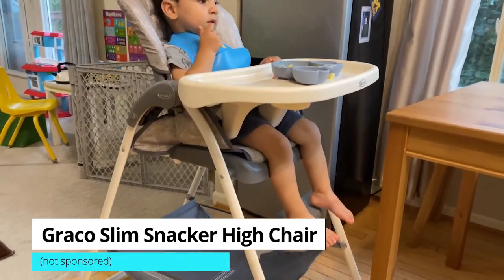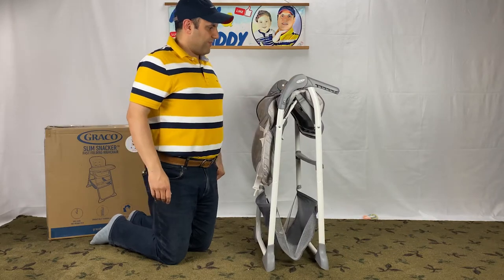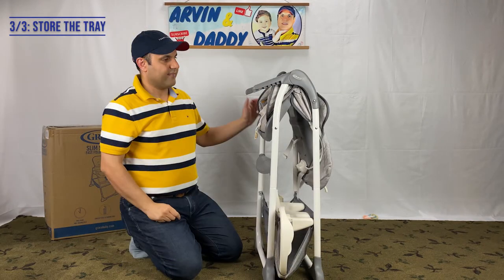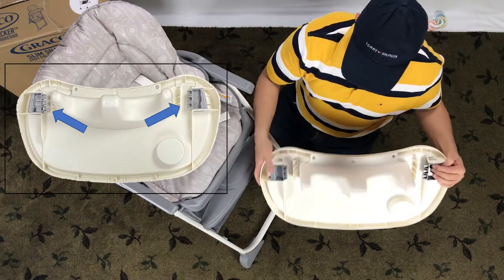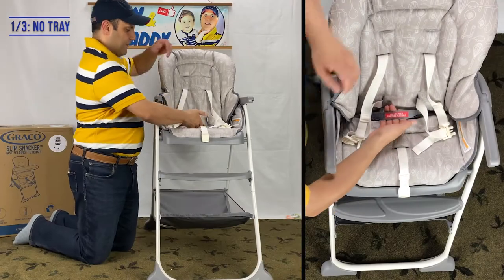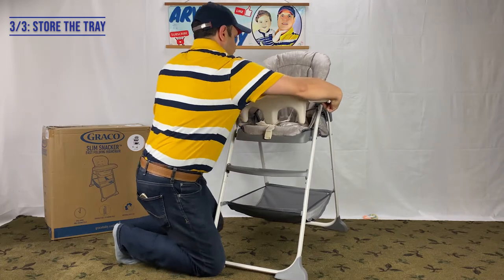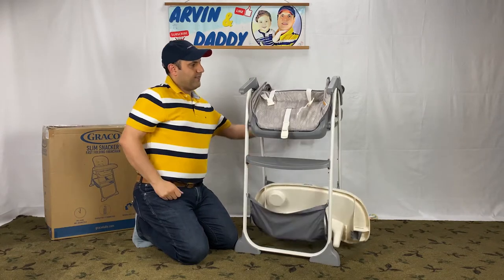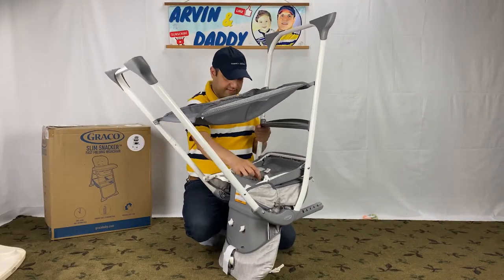Graco Slim Snacker High Chair How to Fold (Graco High Chair Folding)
A short video on Graco Slim Snacker High Chair how to fold and unfold. I start how to fold Graco Slim Snacker, by taking off the tray. Hopefully, this how-to dismantle Graco High Chair video is helpful. I first show Graco high chair how to fold without the tray. Second, I show folding with the tray. The last method is the most practical way of doing it. I used the Graco slim snacker high chair ultra-compact high chair whisk in this video. This video is also applicable to Joie Snacker high chair how to fold.

► Graco Slim Snacker High Chair (Amazon)

00:00 Introduction
00:08 does Graco high chair fold?
00:20 Graco Slim Snacker High Chair How to Fold
01:28 Graco High Chair how to open - unfold

The Graco Slim Snacker Highchair is the ultra-fast folding highchair with a one-hand, one-second fold. Once folded, it’s ultra-compact, so it fits in small spaces and is self-standing for easy storage. Cleaning this slim highchair is a snap, too–just wipe the seat pad down to keep your child’s dining space tidy. A large mesh storage basket is perfect for storing extra bibs and wipes, and a full-size cup holder keeps their cup in place. The 3-position reclining seat, footrest, and seat pad keep your child comfy during meals and snacks. The seat has three recline positions for comfortable feedings. Full-sized tray with cup holder offers a roomy space for meals. The footrest helps keep your child comfy. Convertible 3- and 5-point harness keeps baby secured